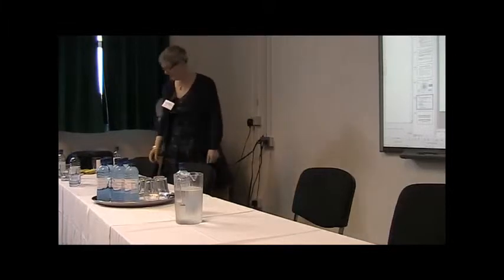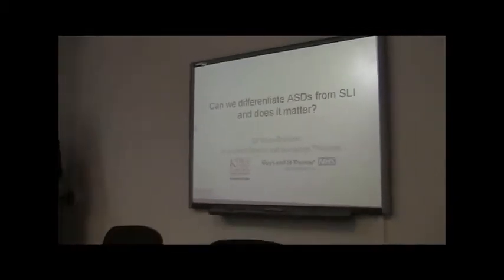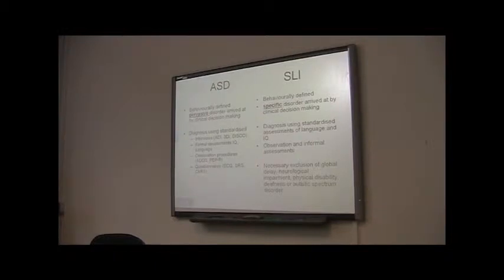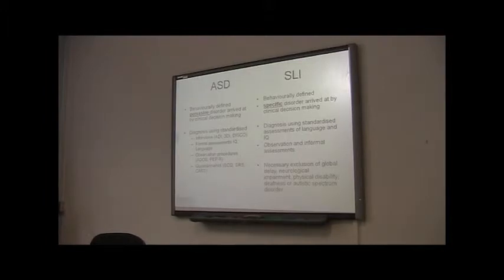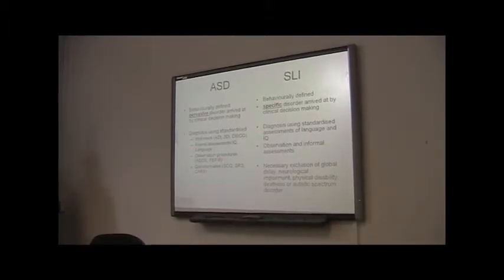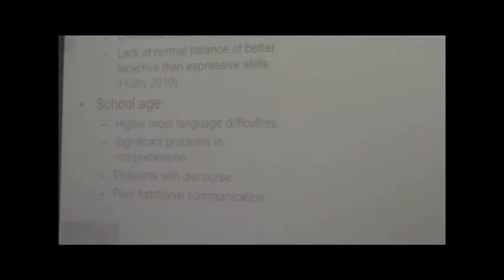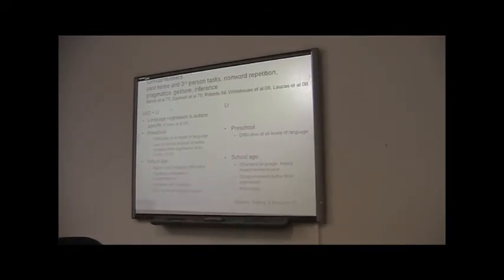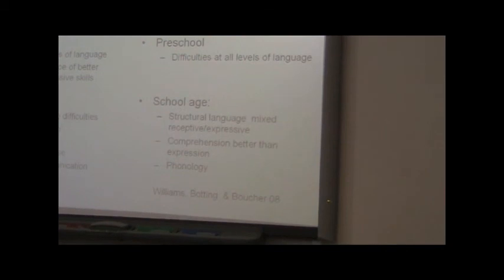Vicky Slonims at the SLI Debate 2012: Part 1 Differential diagnosis with ASD, & intervention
Dr Vicky Slonims (Newcomen Centre, Guy's Hospital) - presented on overlap/differential diagnosis of ASD and language impairments and implications for intervention. This presentation was part of the SLI debate at Moor House School in 2012.